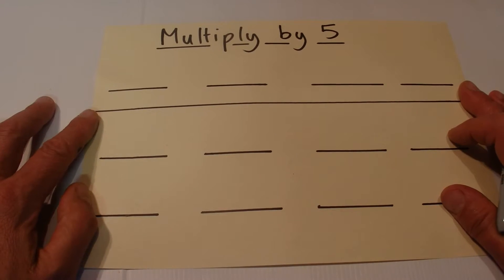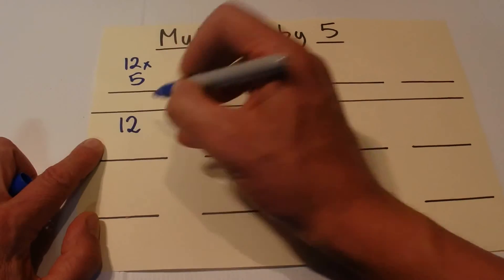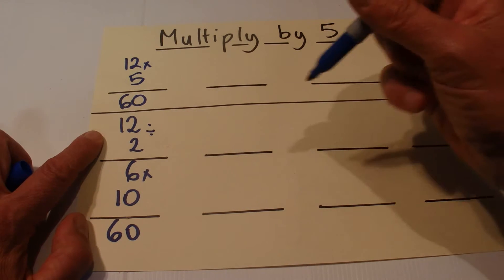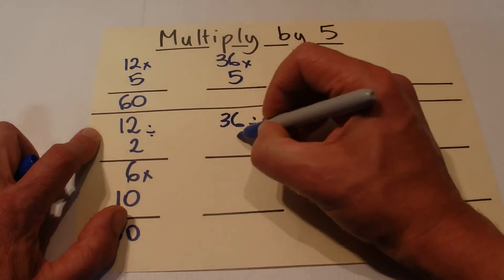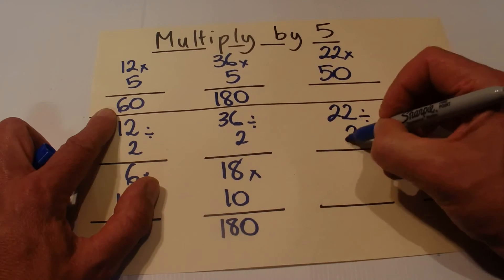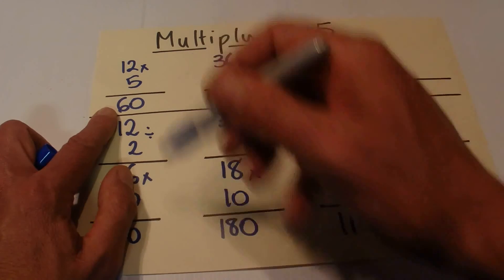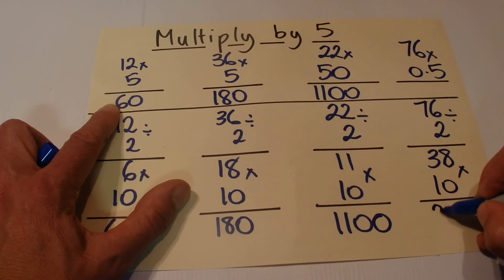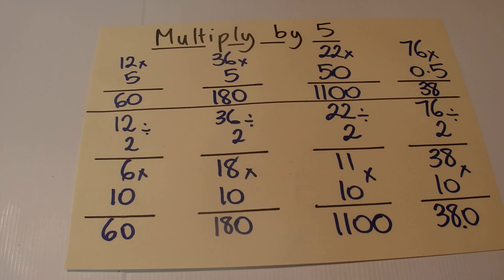How to Multiply by 5 - Shortcut Method - Quickly Without a Calculator - Step by Step Tutorial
This is a great maths trick when you want to multiply any number by 5.  This shortcut method gives you the correct answer quickly and often you can do the calculations in your head. Watch the video for all the details.  Impress your friends with your ability to square a number very quickly.